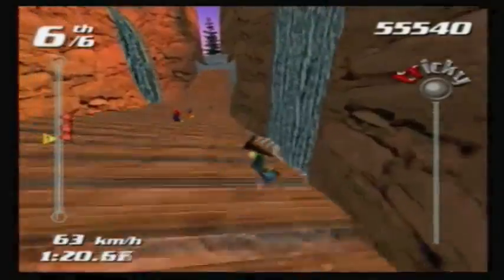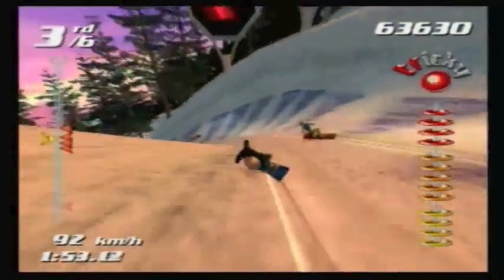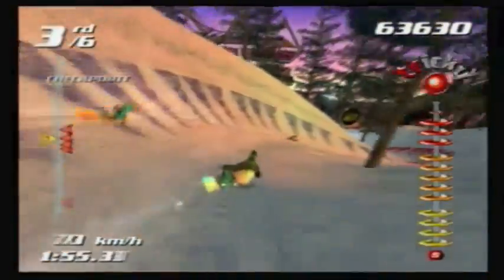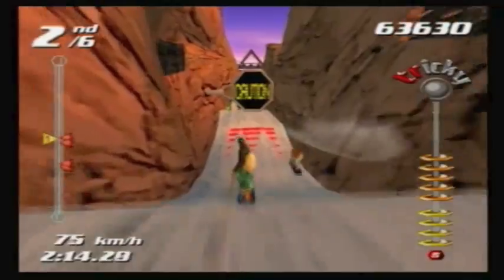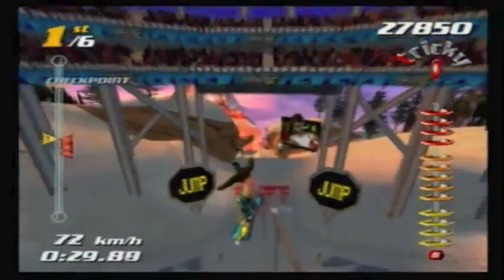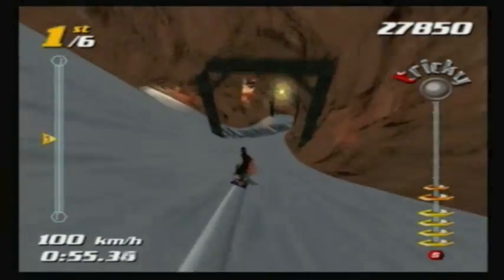Let's Play SSX Tricky - Part 8: OP Mac is OP (Mesablanca 2/2)